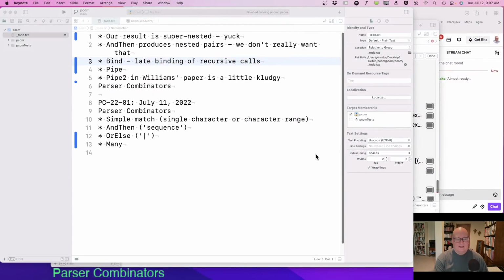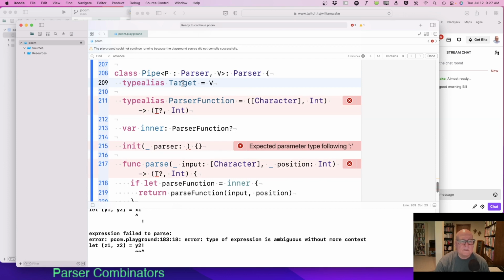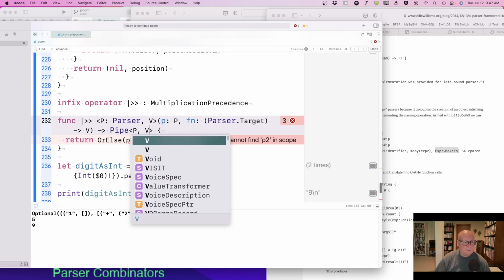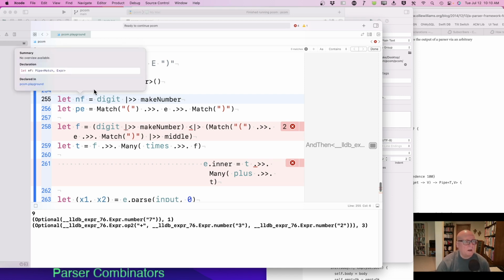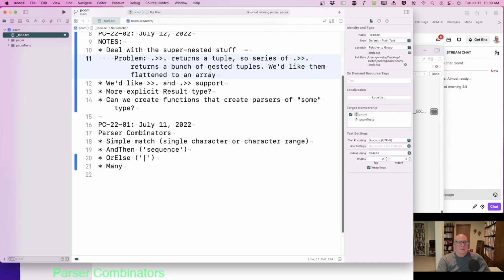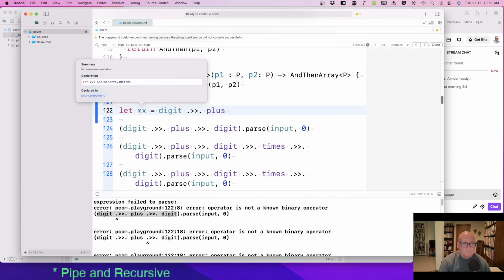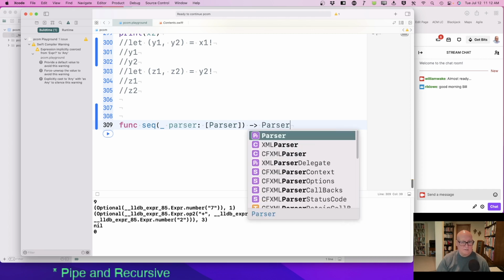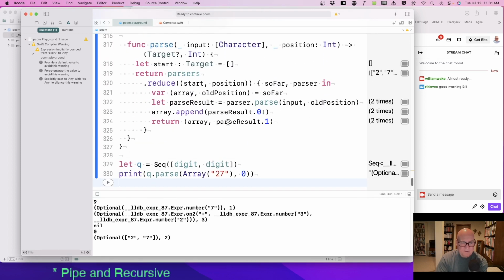PC-22-02: Recursive Parsers and Pipes - Parser Combinators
One challenge we have from the "this then that" operator is that it builds deeply nested tuples that are hard to work with. We tried flattening to an array, without feeling very successful. We added the Pipe operation to transform a result value to a new value, and we added support for recursive types (such as expressions, where expressions can contain parenthesized expressions).